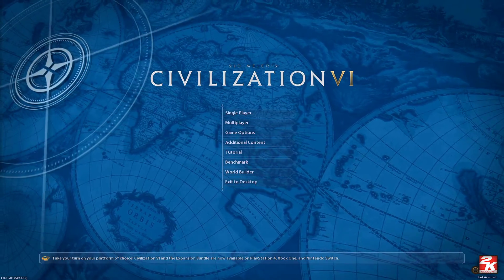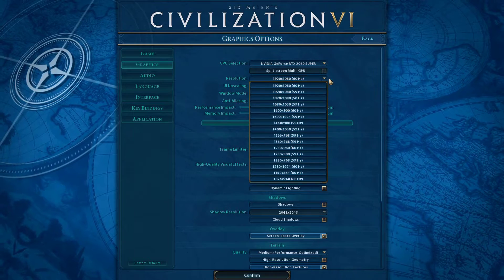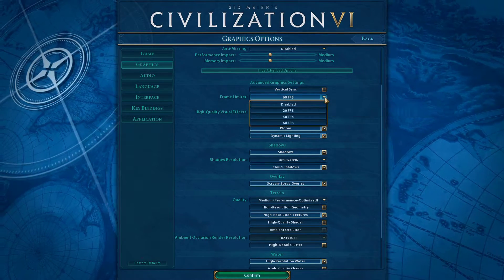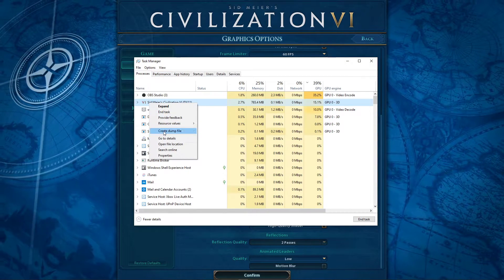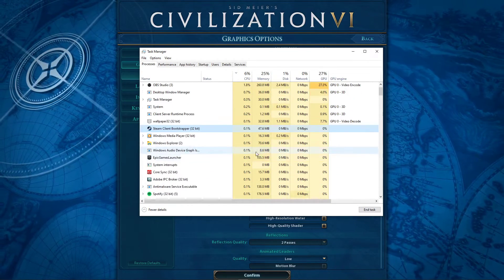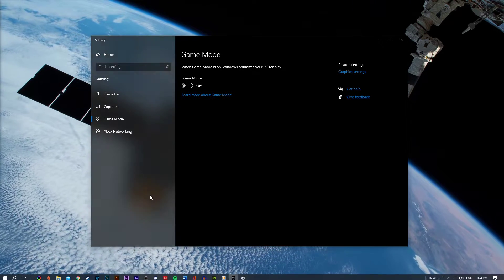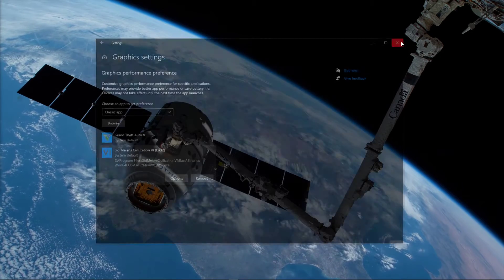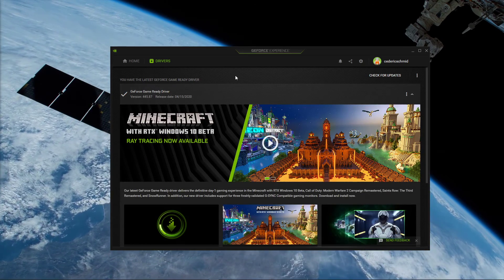Civilization VI - Boost FPS & Increase Performance - Low End PC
A short tutorial on how to boost your FPS and increase your overall performance when playing Sid Meier's Civilization 6 on a low to mid end PC.

Minimum System Requirements:
OS: Windows 7x64 / Windows 8.1x64 / Windows 10x64
Processor: Intel Core i3 2.5 Ghz or AMD Phenom II 2.6 Ghz or greater
Memory: 4 GB RAM
Graphics: 1 GB & AMD 5570 or nVidia 450 or Intel Integrated Graphics 530
DirectX: Version 11

Recommended System Requirements:
Processor: Fourth Generation Intel Core i5 2.5 Ghz or AMD FX8350 4.0 Ghz or greater
Memory: 8 GB RAM
Graphics: 2GB & AMD 7970 or nVidia 770 or greater
DirectX: Version 11
Storage: 12 GB available space